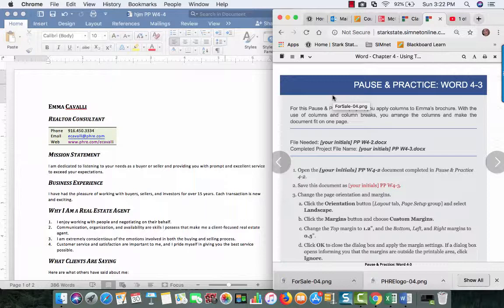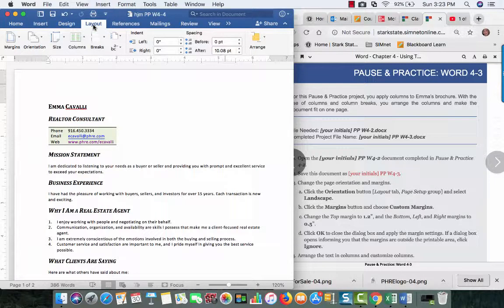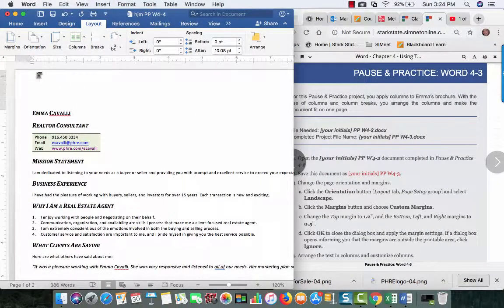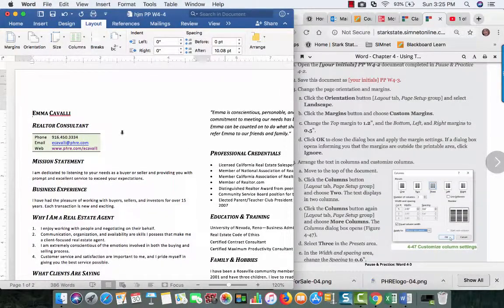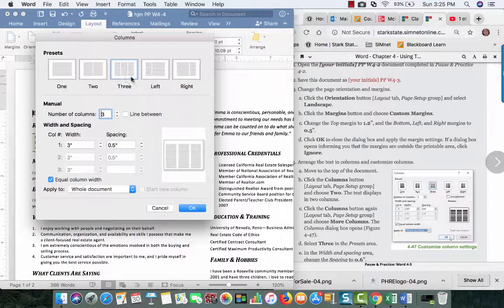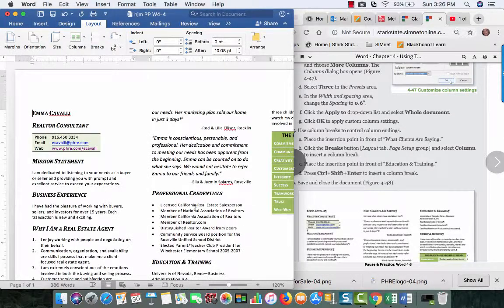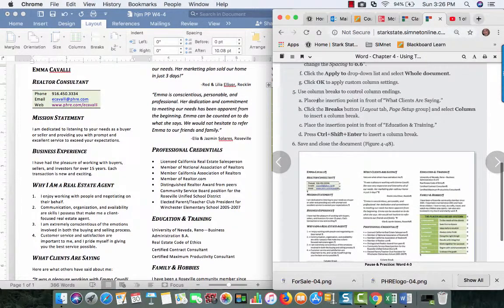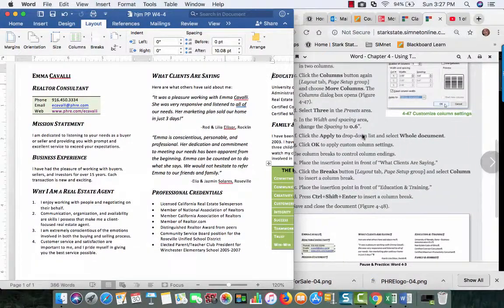Word Ch 4 PP 4 3